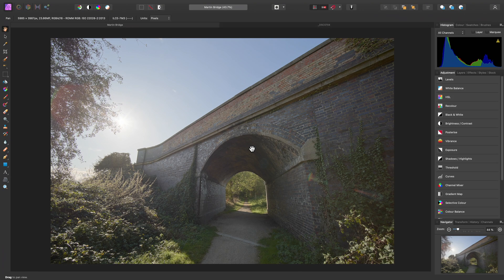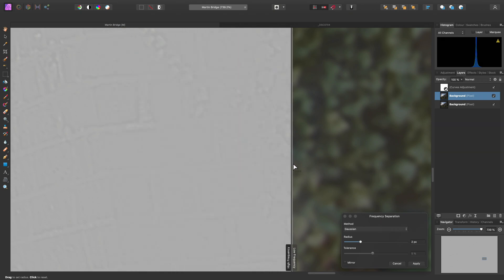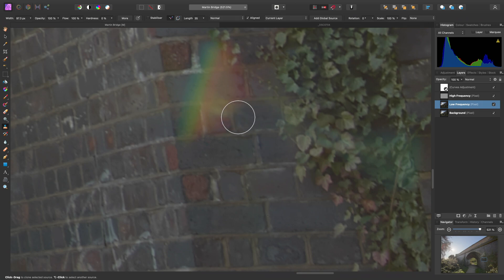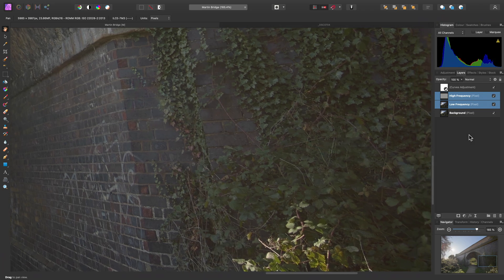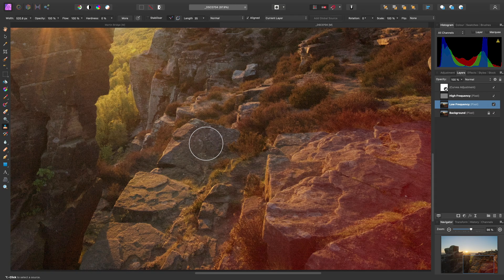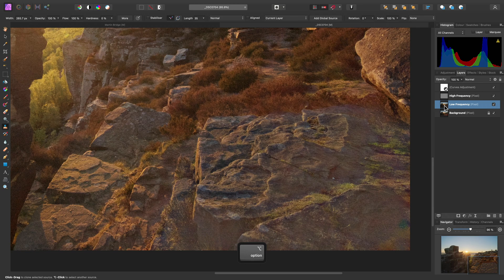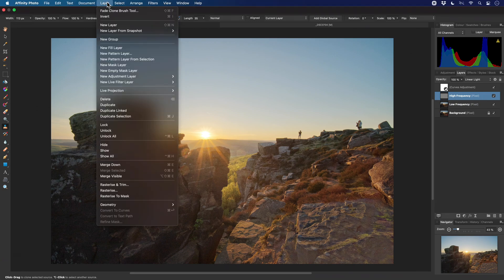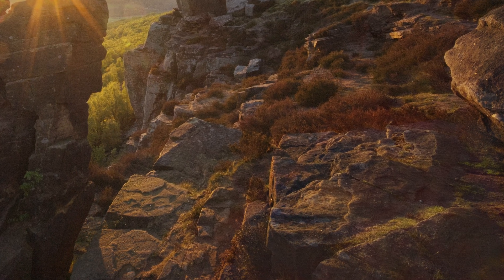Frequency Separation: Retouching lens flares with Median method (Affinity Photo)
Frequency Separation is often linked to portraiture retouching, but the ability to separate your image into spatial frequencies is useful for many other workflows. In this video, we'll explore how to remove lens flare colour casts from landscape imagery by separating colour and tone from texture.